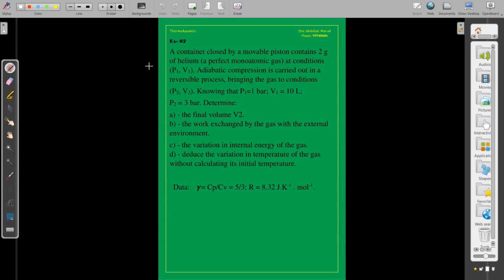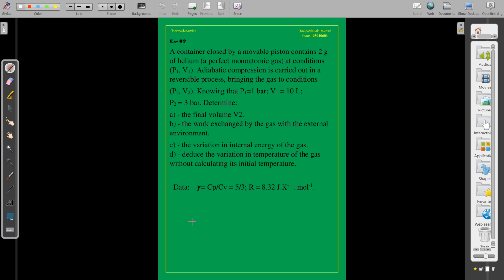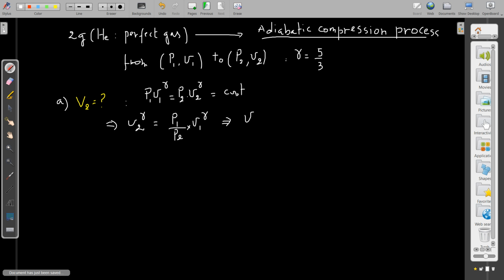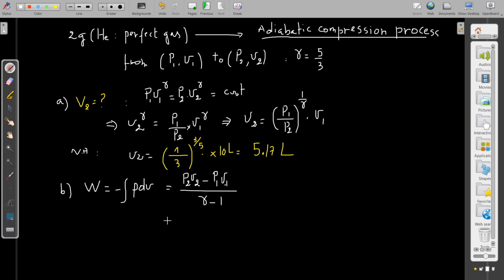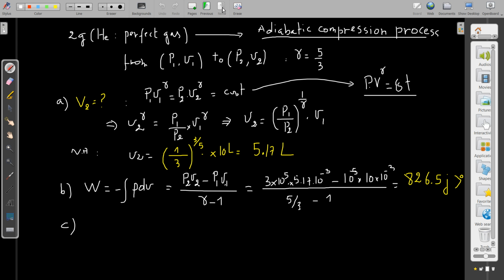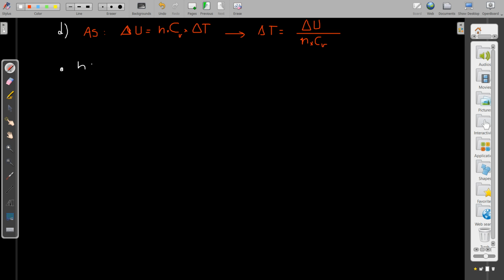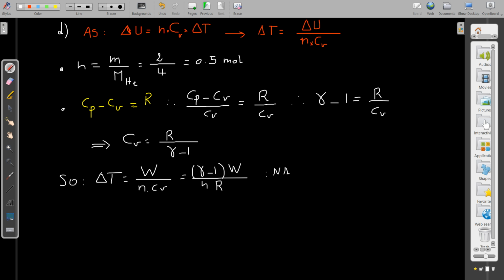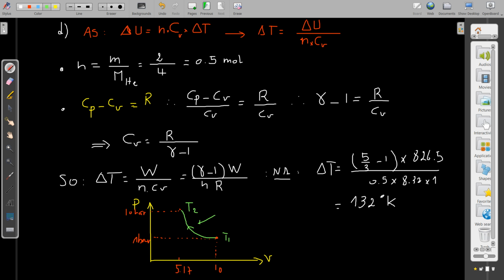internal energy - adiabatic process